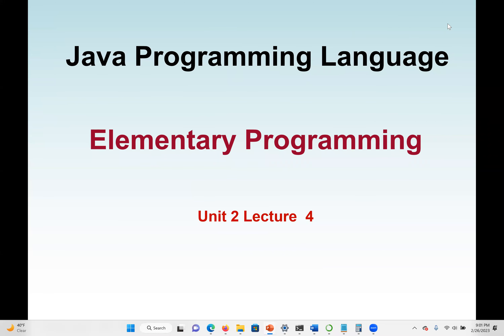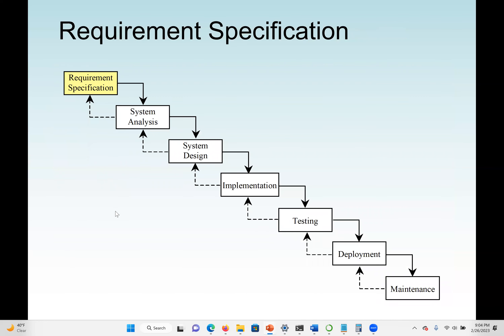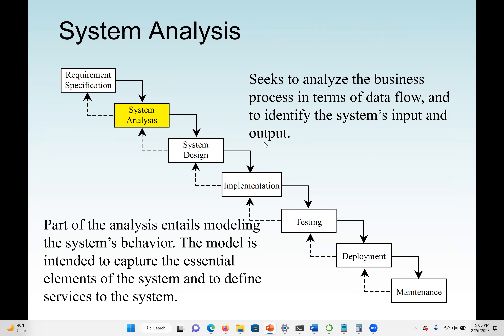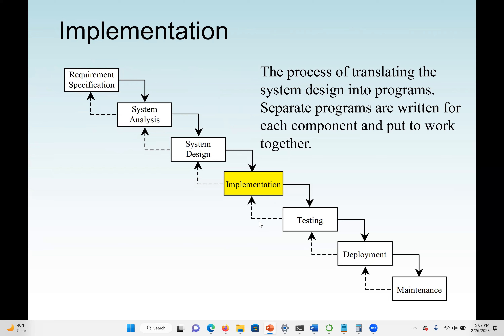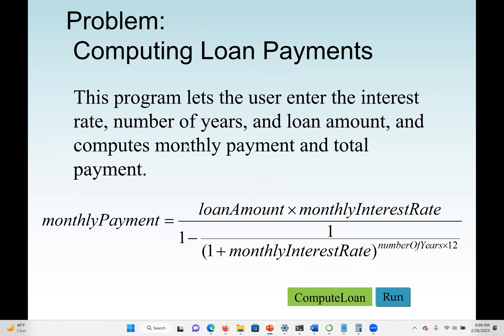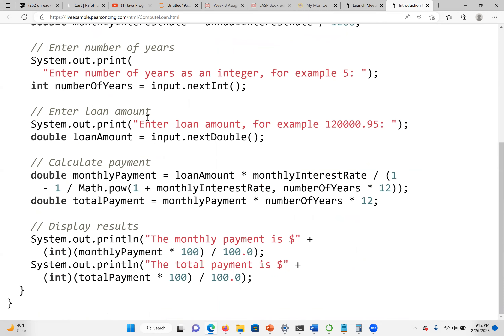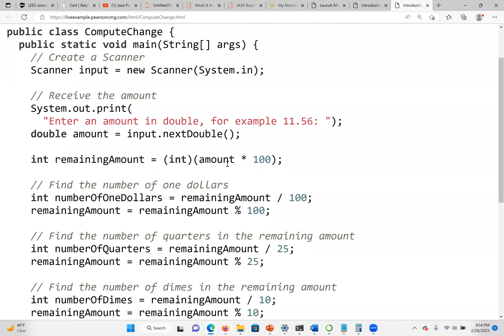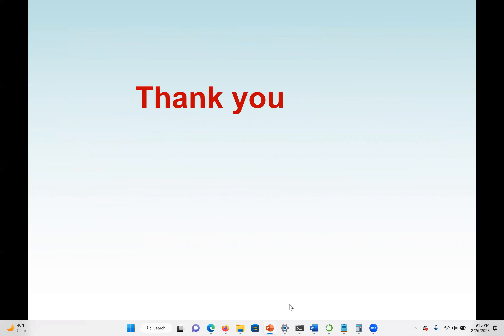Java Code: The software development process and apply it to develop the loan payment program.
To describe the software development process and apply it to develop the loan payment program
To write a program that converts a large amount of money into smaller units